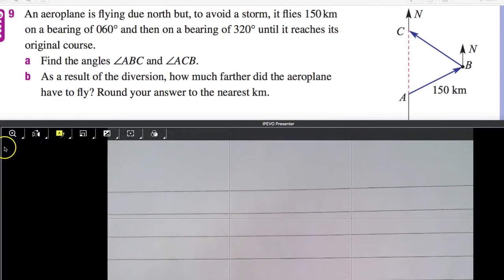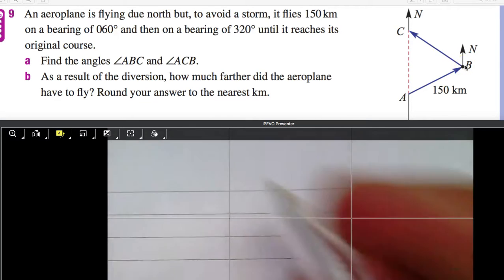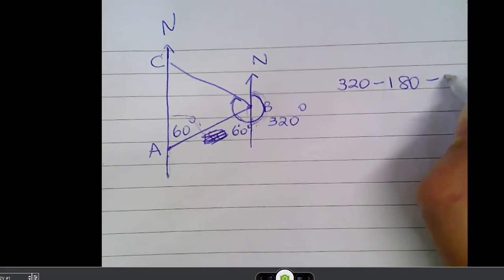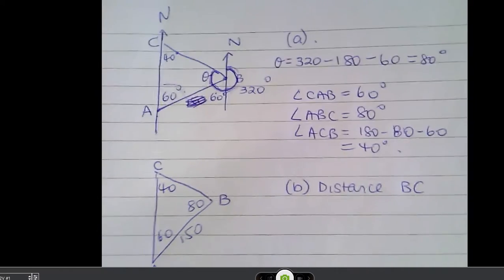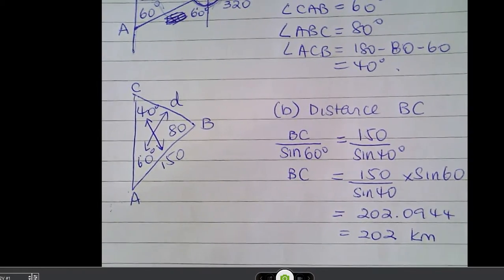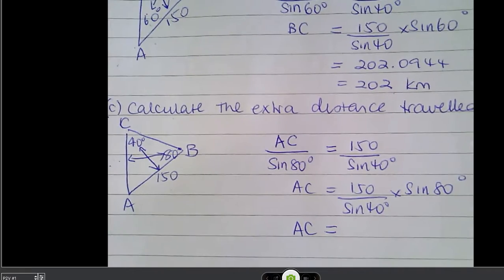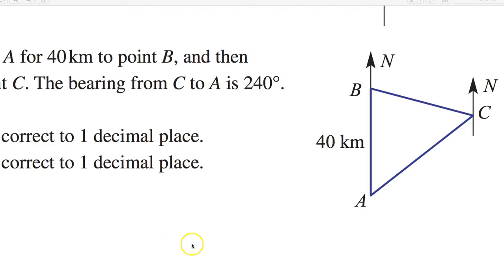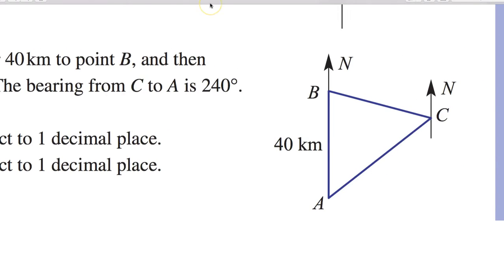Sine Rule with bearings Ex 7G Q9, 10